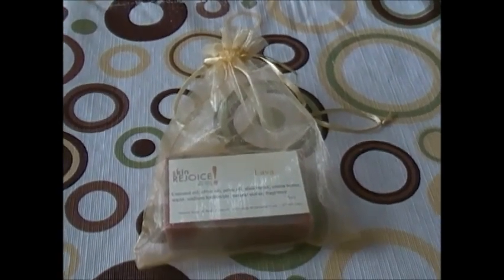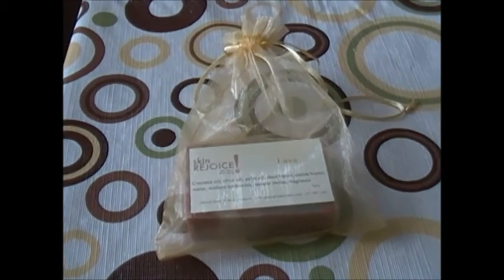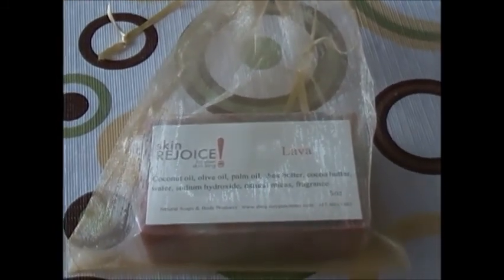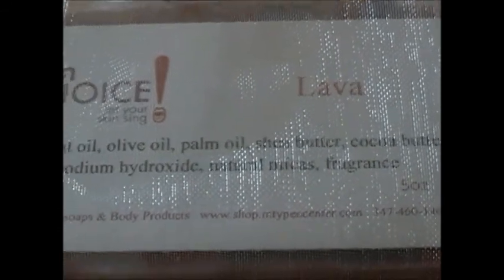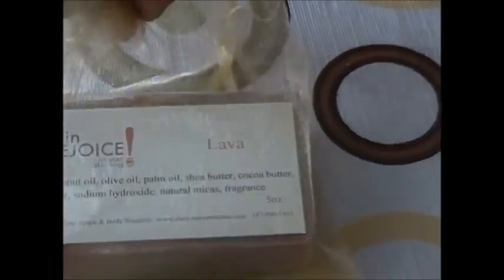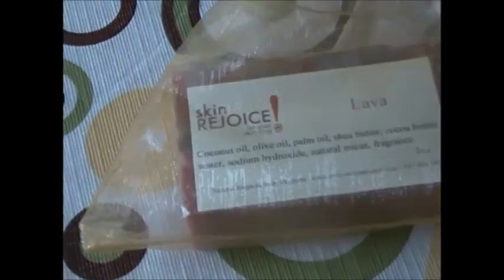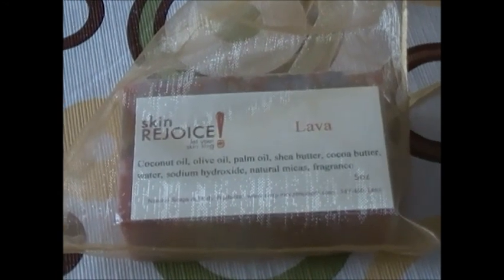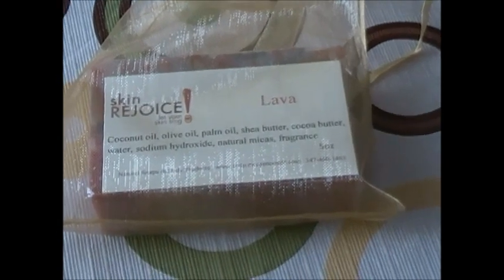Lava Natural Soap By Skin Rejoice